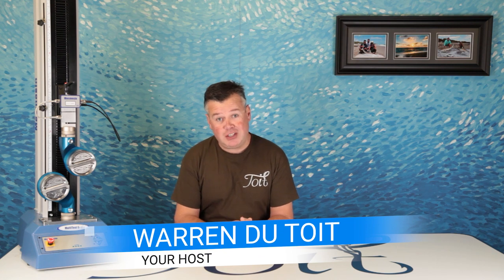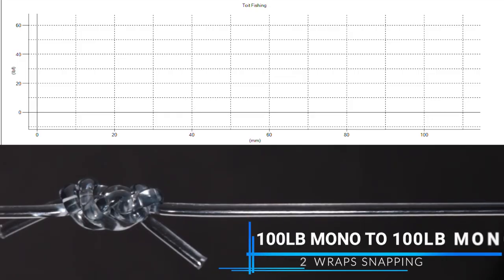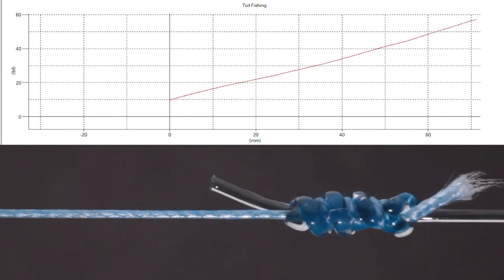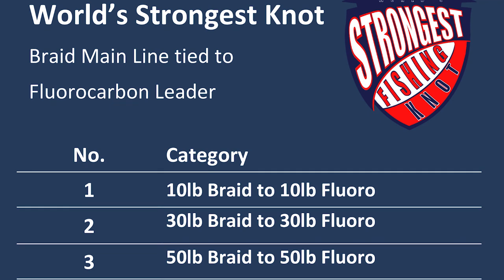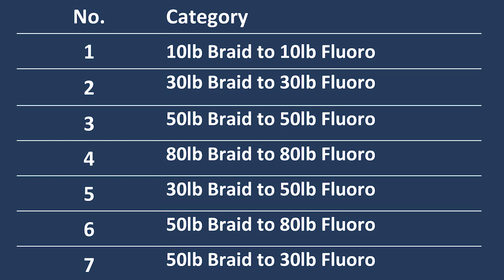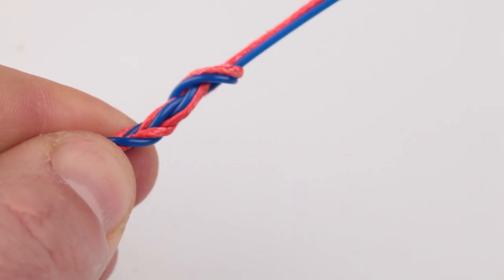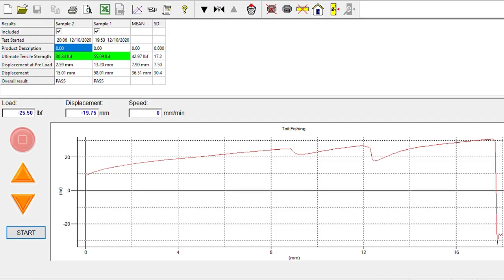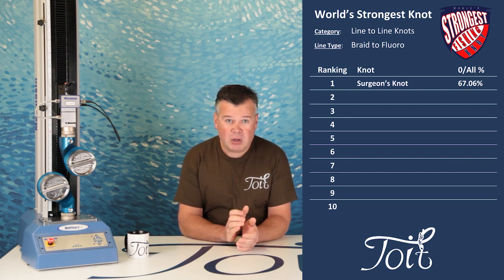Surgeon’s Knot Tested | World’s Strongest Fishing Knot | Episode 10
The World’s Strongest Knot Episode 10. Find out if the Surgeon’s knot is one of the World’s Strongest Knots. This is part of the World’s Strongest Knot Series where we have embarked on a mission to settle all disputes into which knot is, the World’s Strongest Knot. This may be the easiest fishing knot of all time to tie, the double overhand knot with 2 pieces of line. However how good can a knot be if it is that easy to tie. This knot is a must know for anyone starting out fishing or anyone trying to teach one of there children how to tie two pieces of line together. We have tested 3-line type categories in these line to line knots with 7 weight categories for each. Please pay particular attention to the amount of wraps required for each of the 21 different categories we tested.

Chapters
00:00 Intro
03:07 Fishing Knot Line weight categories
04:36 Monofilament Test Results
06:31 Braid Mainline to Mono Leader Test Results
07:45 Braid Mainline to Fluoro Leader Test Results
09:21 Really Really Important observation on Surgeons Knot
11:10 Overall Results
12:38 Bloopers!!

▬▬▬▬▬▬▬ Social Media ▬▬▬▬▬▬▬

▬▬▬▬▬▬▬ Our Partners ▬▬▬▬▬▬▬